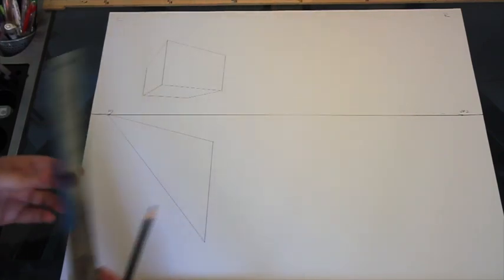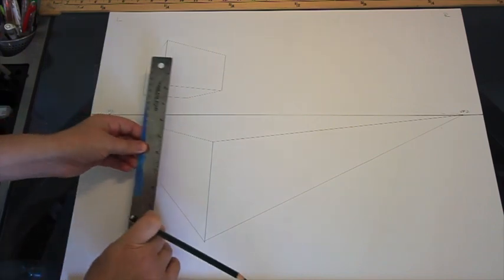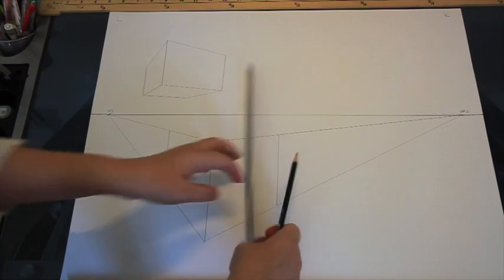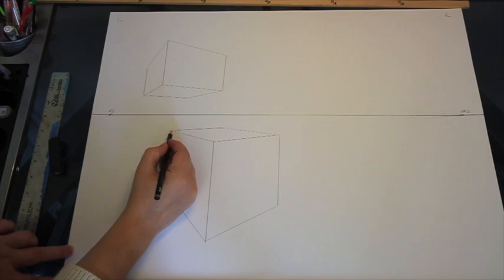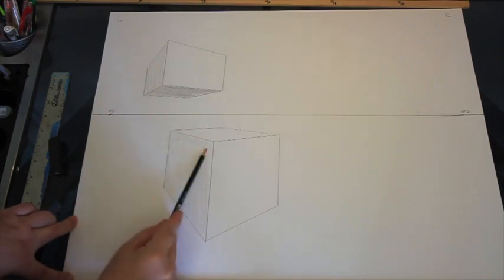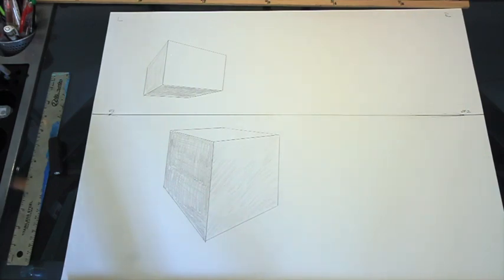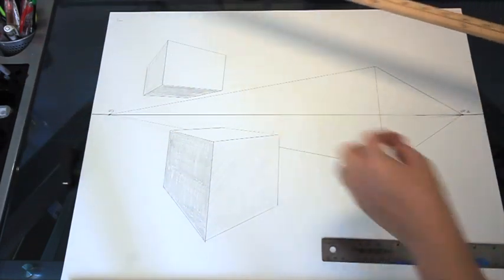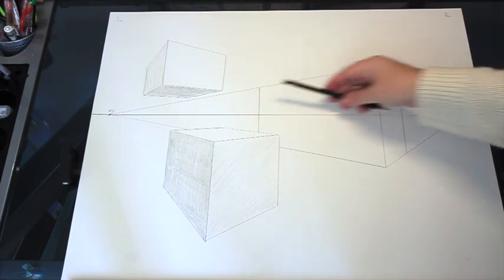2pt. Shapes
This video is about using 2pt. perspective to draw simple shapes.